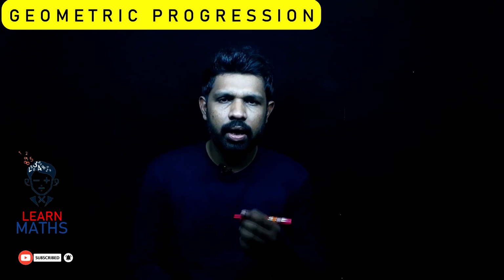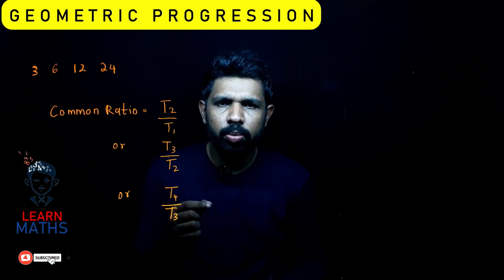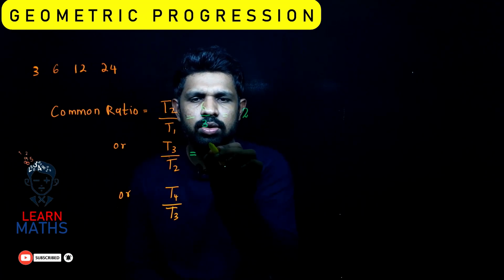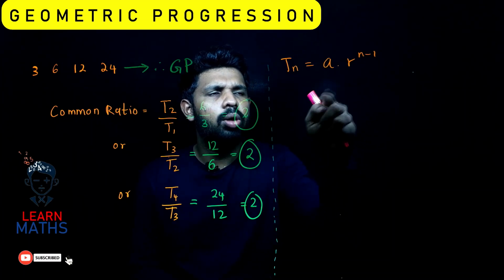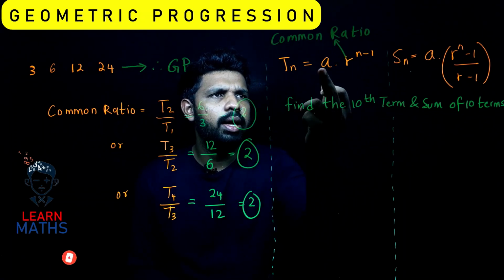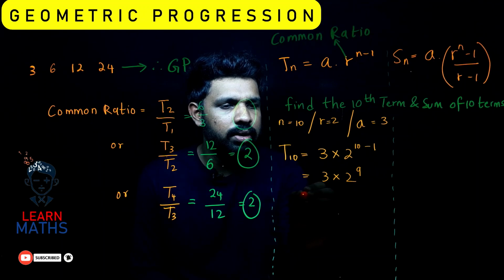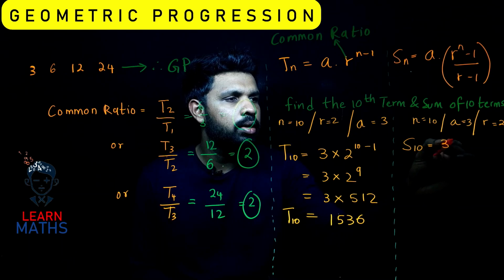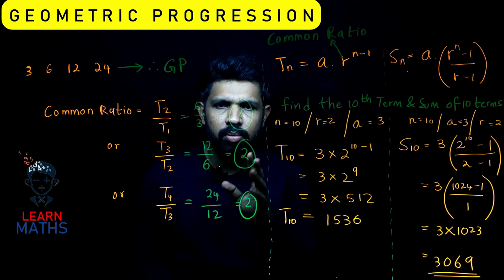Geometric Progression | Finding the nth term & Sum of n terms | Learn through Light Board.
This video includes on how to find the nth term and sum of n terms in Geometric Progression.